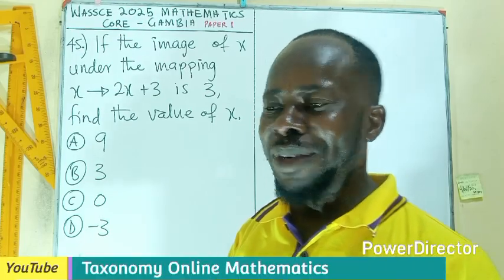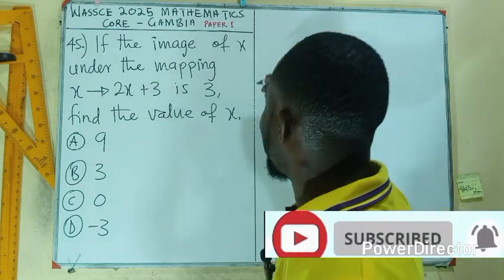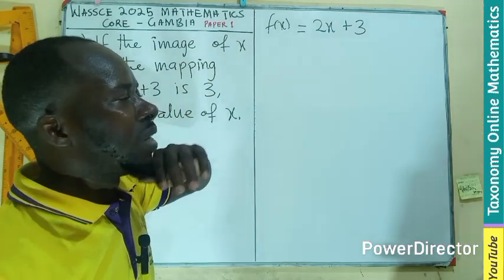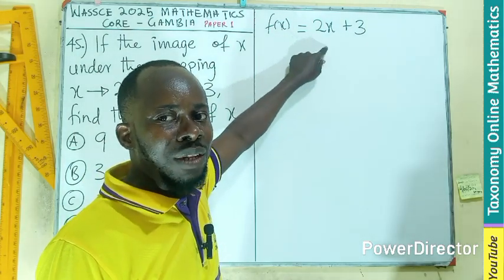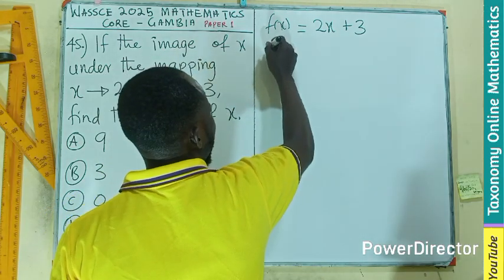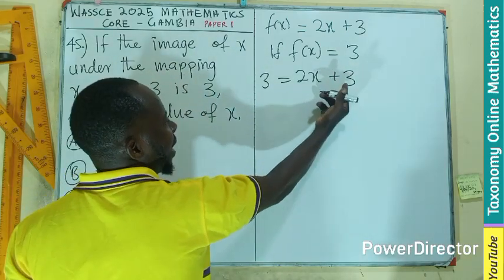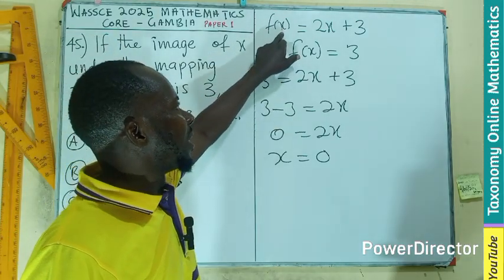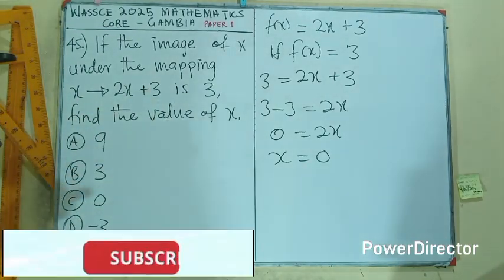WASSCE 2025 Mathematics (Core): The Gambia Edition | Qu. 45 | Finding Image of x under a Mapping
Welcome back to our WASSCE 2025 Mathematics series! In this tutorial, we're diving into a key concept in functions and mappings: Finding the Image of x under a Mapping.

We'll provide a step-by-step solution to a typical exam question from the WASSCE 2025 Mathematics (Core) paper, with a special focus on the Gambian curriculum.

Understanding mappings and functions is crucial for success in your WASSCE exam.

This video is perfect for WASSCE candidates in The Gambia and other West African countries, as well as anyone looking to strengthen their understanding of functions.

In this video, you will learn:
 * How to find the 'image' (the output) for a given 'object' (the input, x).
 * A clear, step-by-step walkthrough of the solution to Question 45.

 * How to work with different types of mapping rules (e.g., linear, quadratic).
 * Tips and tricks to interpret mapping notation like f: x = ax + b or f(x) = ax + b.
Key concepts covered:
 * Mappings
 * Input and output values

Don't forget to:
👍 Like this video if you found it helpful and easy to understand!